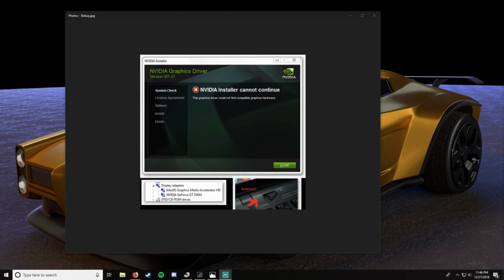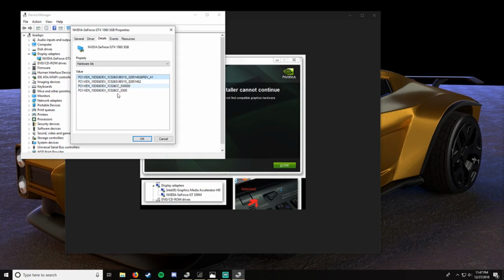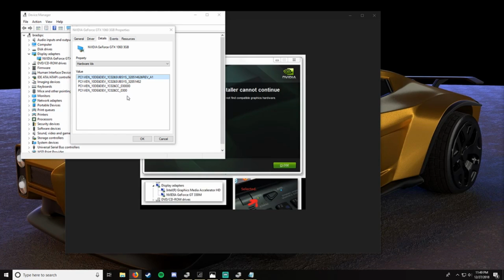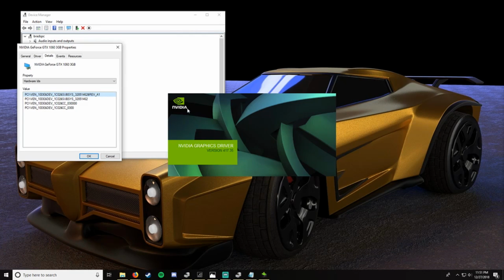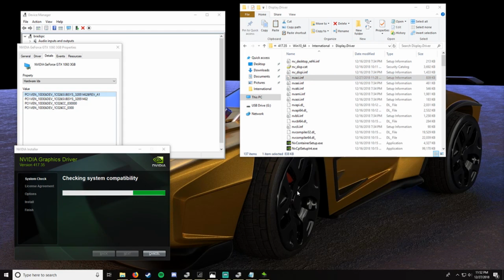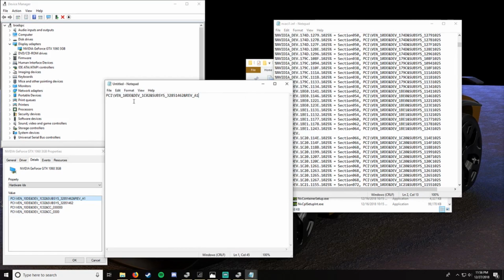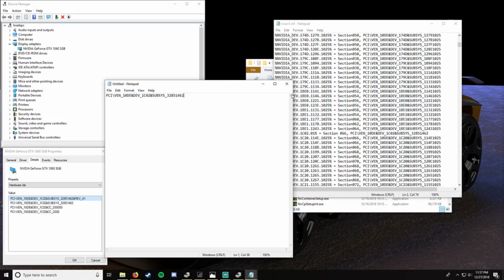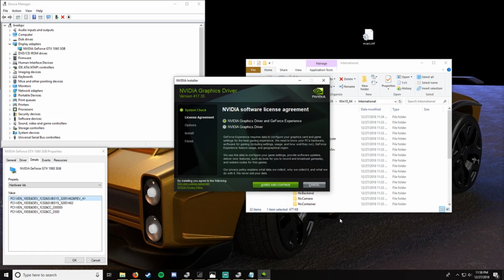NVIDIA Cant Find Compatible Graphics Hardware FIX!! WINDOWS 7, 8, 8.1, 10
PCI Repository

Hey guys it took a lot of cuts to get rid of my "uh's" and I still missed a few, if it helped make sure to like and subscribe so I know!!